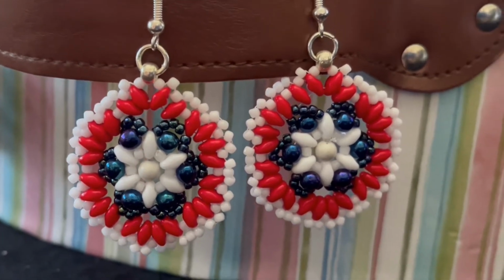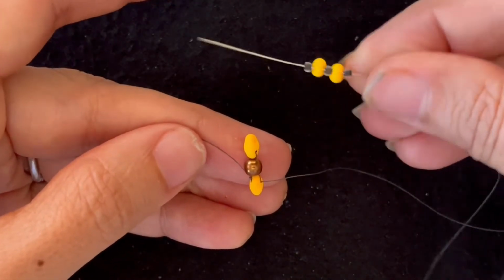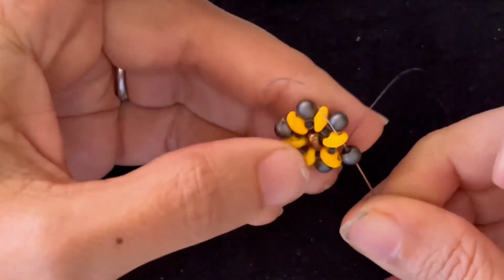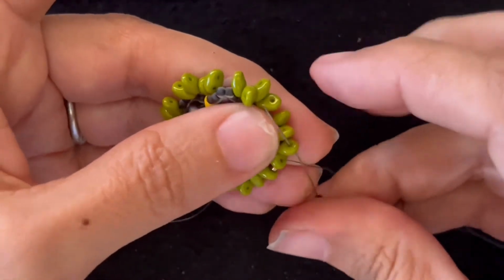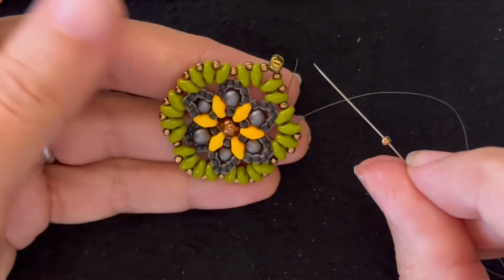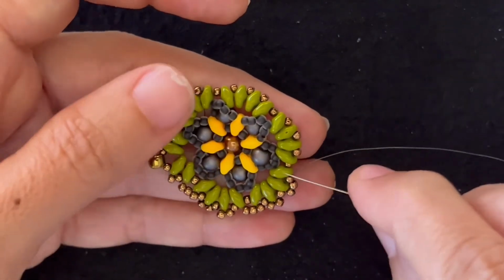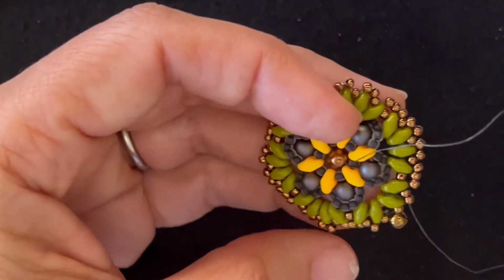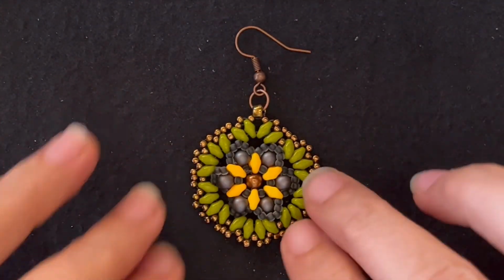Tutorial - Betsy Earrings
This is a step-by-step tutorial on how to make the Betsy Earrings from BeadDiagrams.com. This piece requires 11/0 TOHO seed beads, superduos, 4mm round beads, and two 6/0 or 8/0 seed beads to put jump rings through for the ear hooks/clips.  I use a total of 1.5 meters (yards) of 6-lb Fireline for both earrings, and a size 10 beading needle.